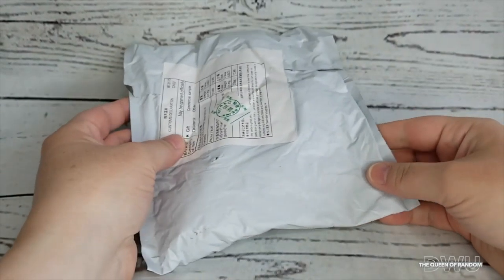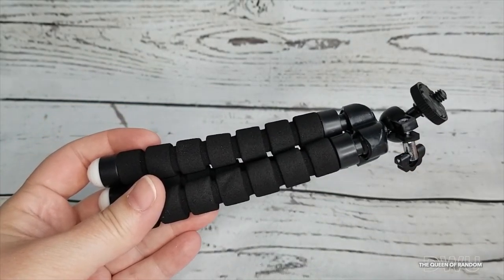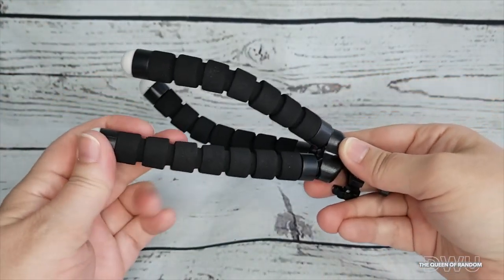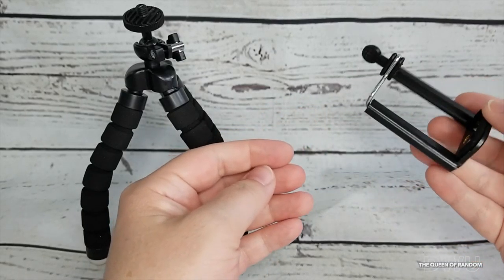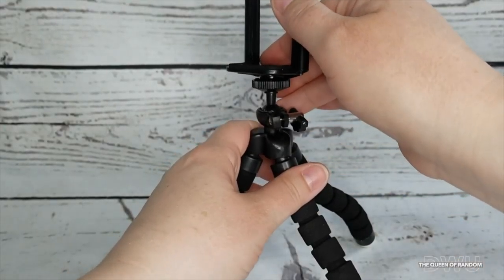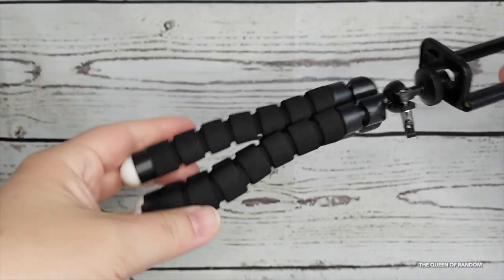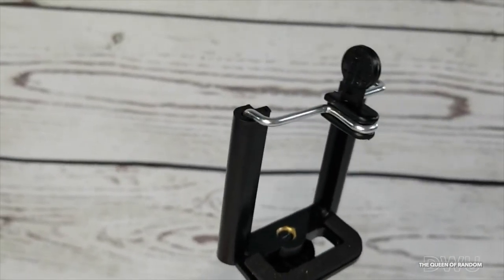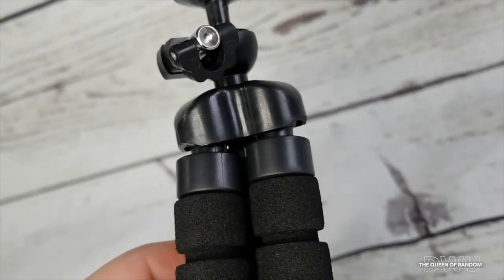Black Mini Tripod for your cell phone for filming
If you are looking on Amazon or WISH for a inexpensive Tripod here is one.